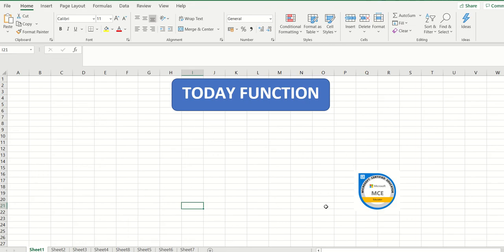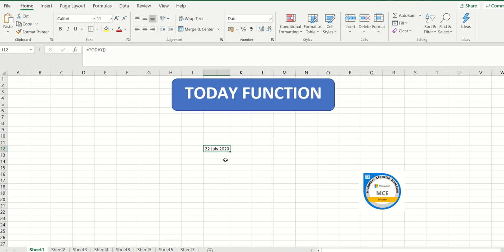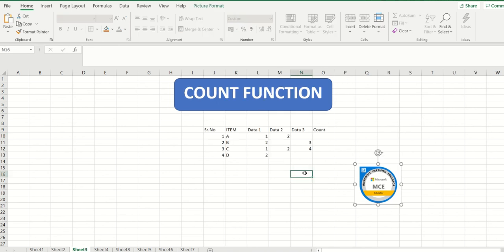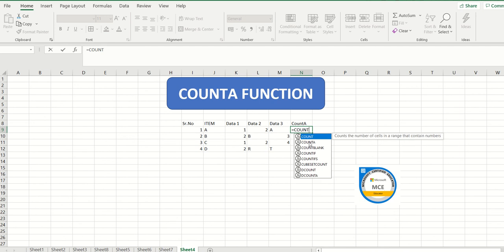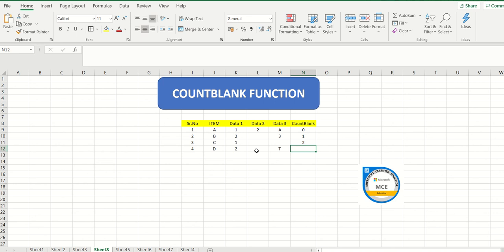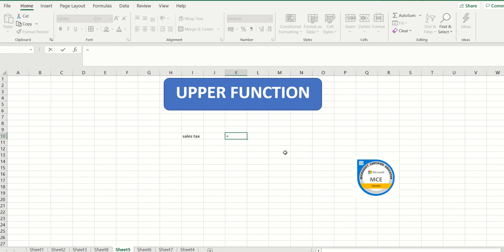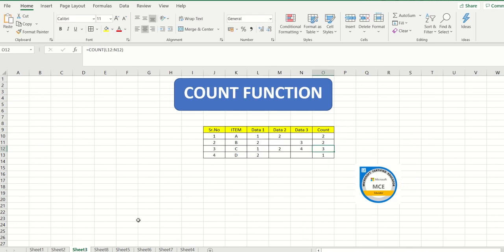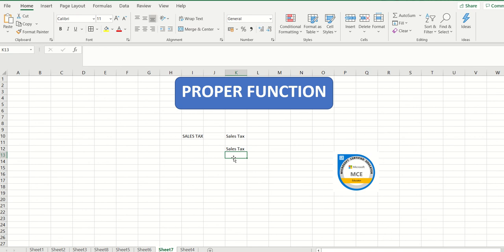MS Excel (Basics) Part 2-Tutorial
Through this video, you will learn the below functions

TODAY Function
NOW Function
COUNT Function
COUNTA Function
COUNTBLANK Function
UPPER Function
LOWER Function
PROPER Function